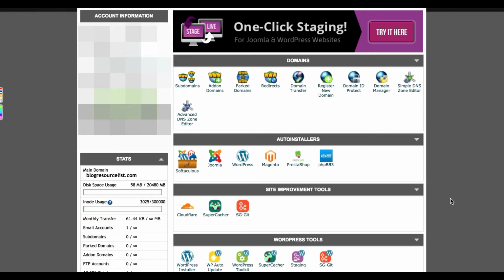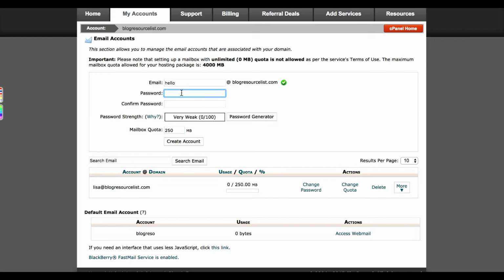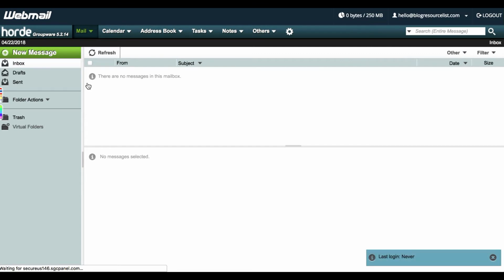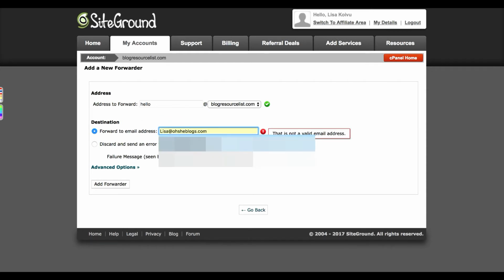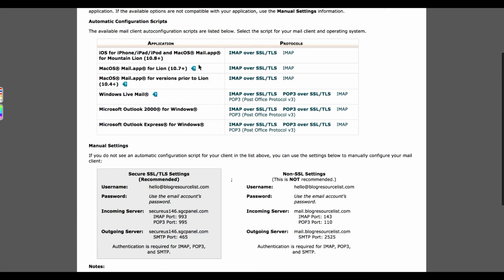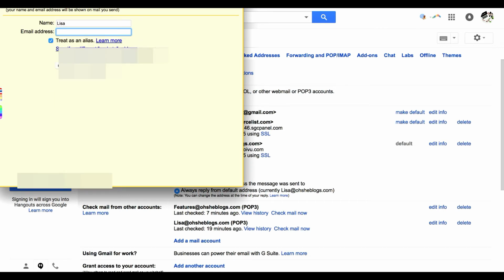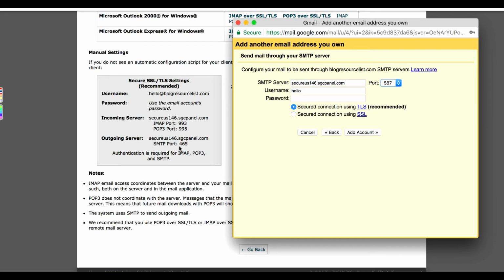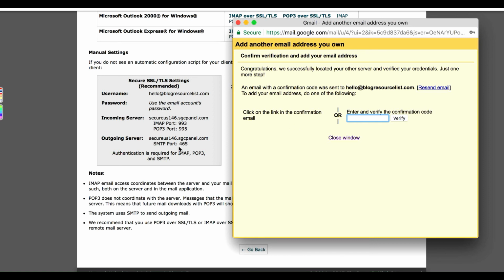How to set up a custom email address for your blog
In this video, I walk you through the steps you need to set up a custom email address for your blog, plus how to forward those messages to your Gmail account and reply from Gmail.

SiteGround is the best host for bloggers - it's incredibly easy to use, budget-friendly, and their support is second to none.